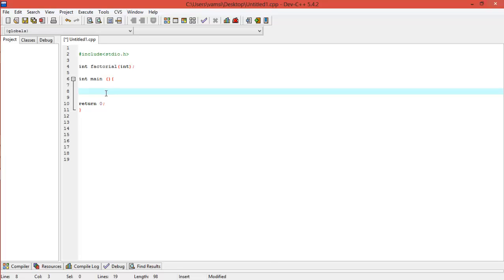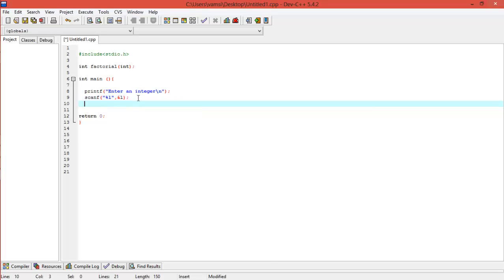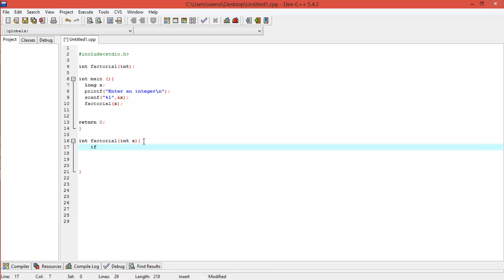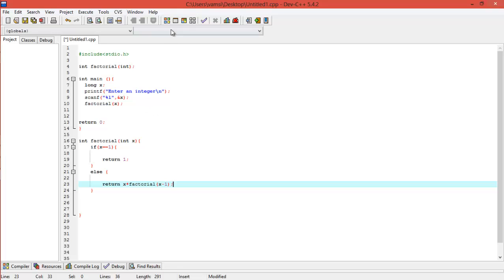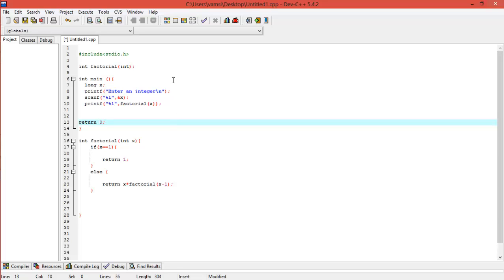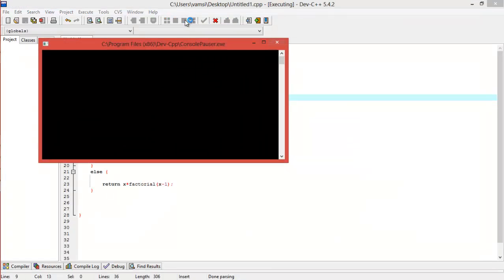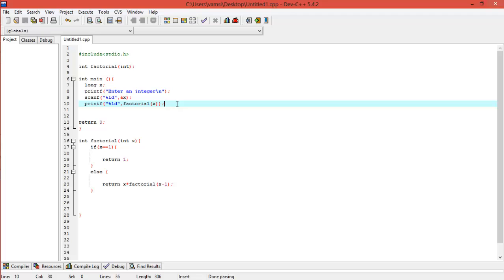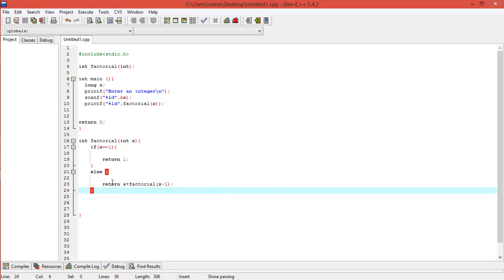17.recursive functions in C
in this video i explained what a recursive function is !! and i told where u can use  them..

i gave some examples !